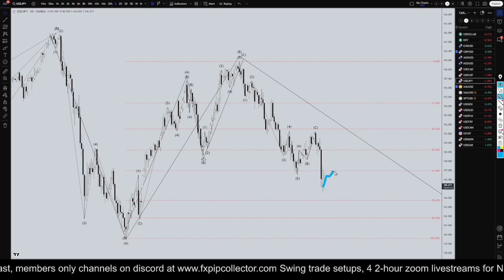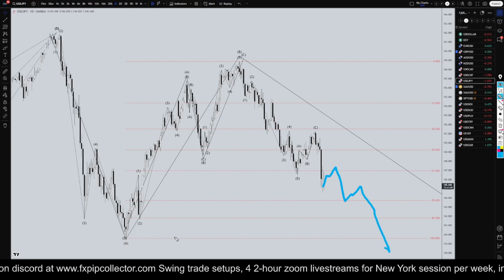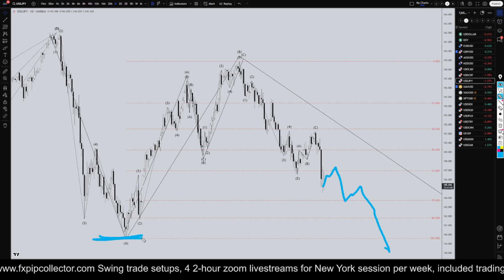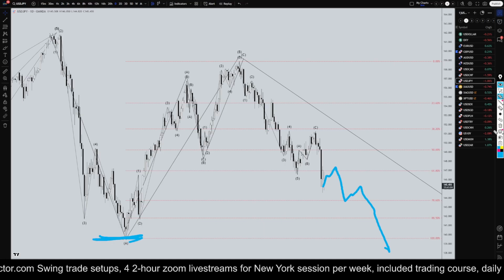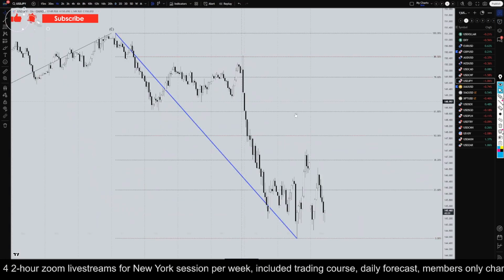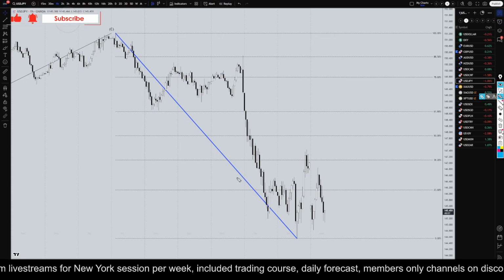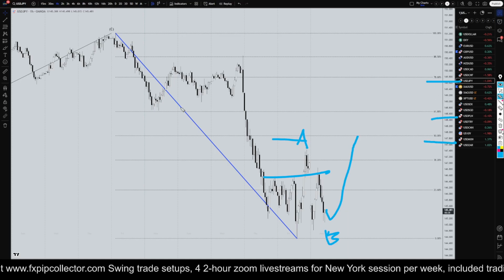USDJPY Forecast and Technical Analysis for April 7, 2025